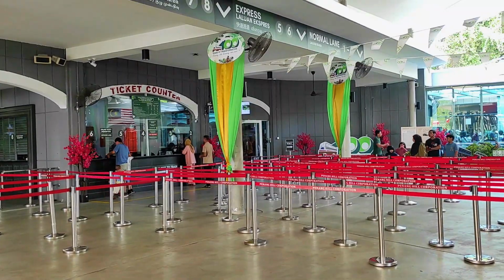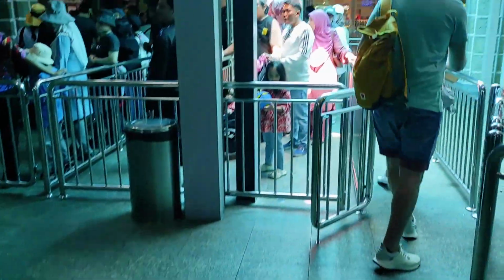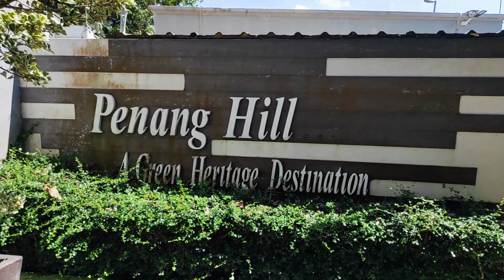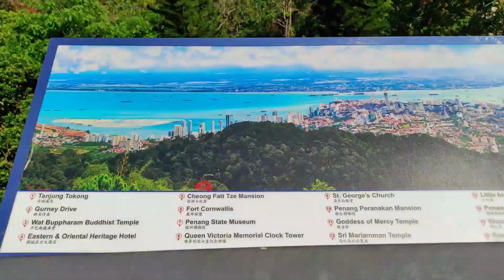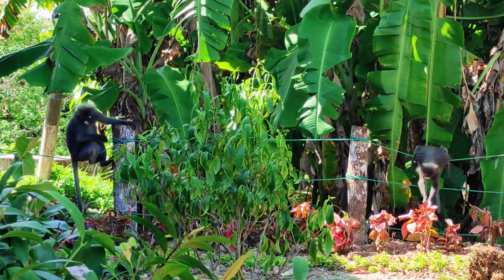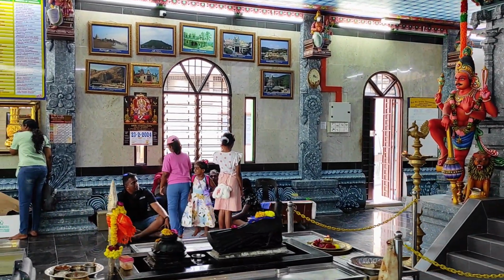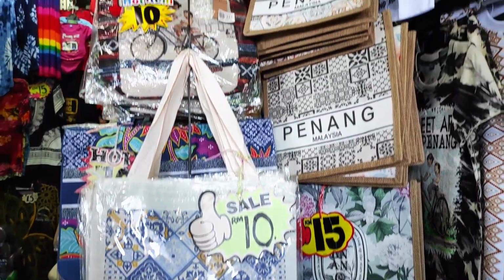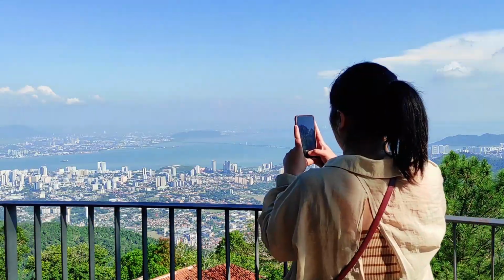Penang Hill VIRTUAL Tour (narrated), Malaysia 🇲🇾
In this video we will explore Penang Hill – the oldest hill resort in Malaysia. We will go there by the railway funicular train and check what is there on the top of the hill.

Timing:
Intro – 00:00
Railway funicular train – 00:11
At the top of the hill – 02:51
Dusky leaf monkeys – 05:48
Penang Hill Mosque (Masjid Bukit Bendera) – 06:28
Sri Aruloli Thirumurugan (Penang Hill Hindu Temple) – 07:15
The Cliff cafe – 08:34